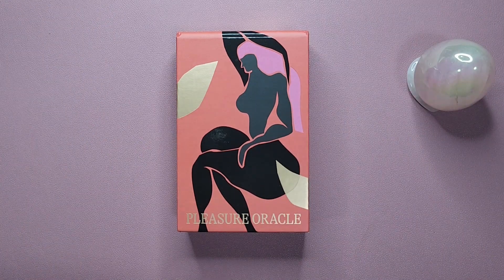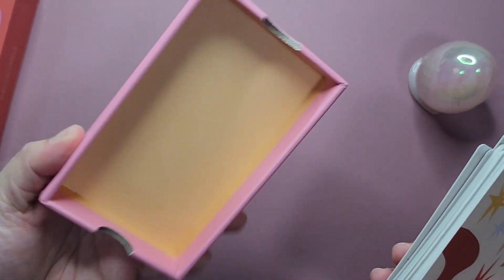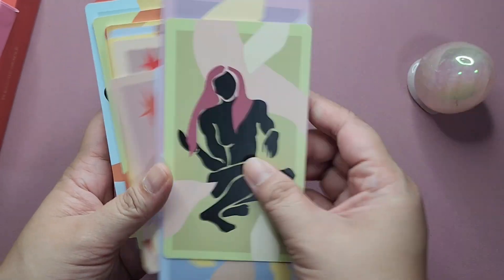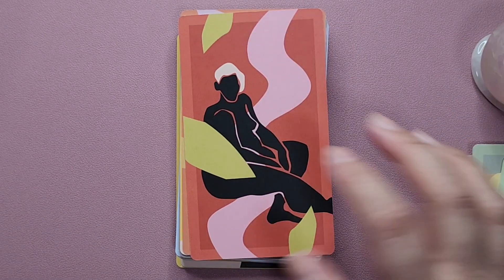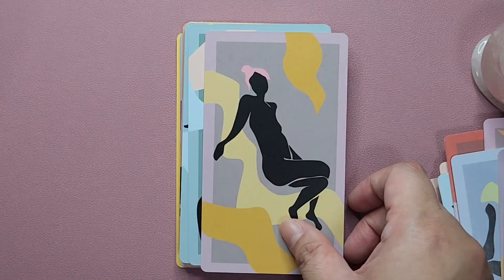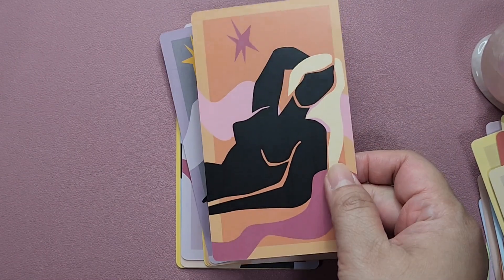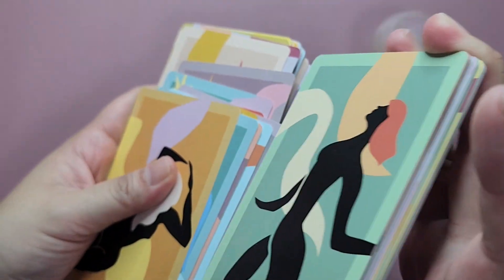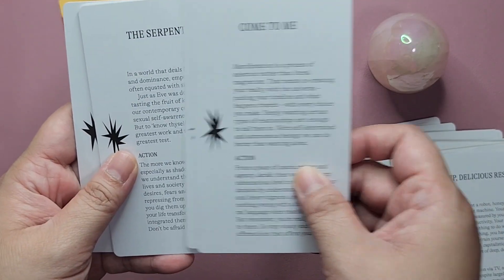Pleasure Oracle - Full Flip Through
This is the full flip through of the Pleasure Oracle, enjoy!

00:00 Intro
01:08 The Cards
02:15 The Flip Through
05:09 The Shuffle
05:40 The Backs of the Cards
08:27 Sample Reading